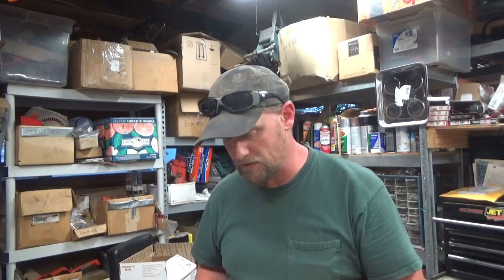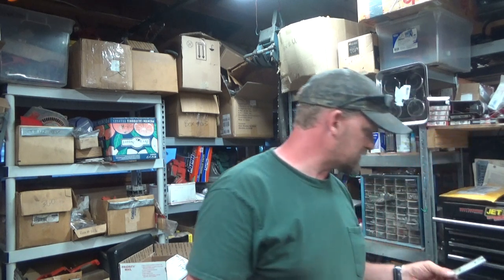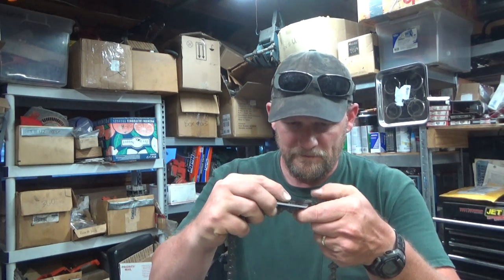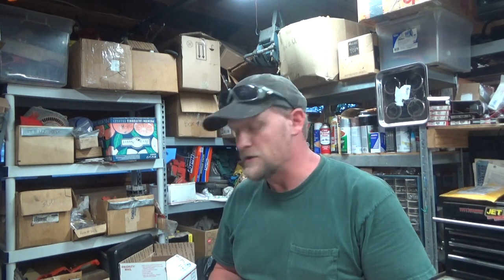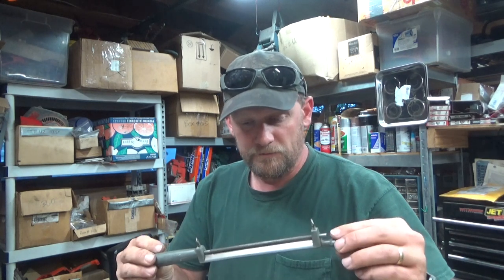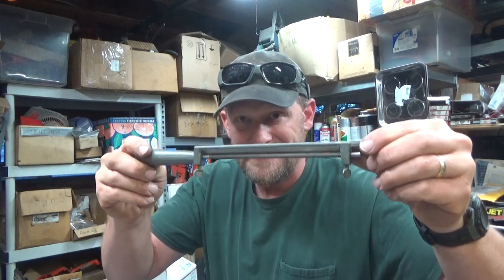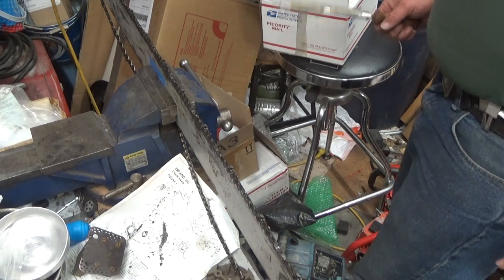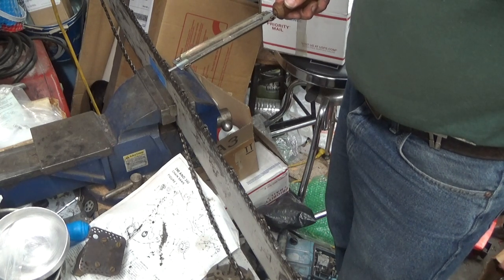Does Length Really Matter? It Does For Chainsaw Teeth!!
This video is an elaboration of some of my experience driven opinions about chainsaw chain sharpening strategies.  Key words there: "Experience" & "Opinion".  My way is not the only way, but I use solid tried & true sharpening methods that will work well for the average chainsaw user.  If you've ever questioned whether you should or shouldn't count file strokes, I explain why it CAN be a good idea and what you have to do if you don't want to maintain uniform teeth on your chains.